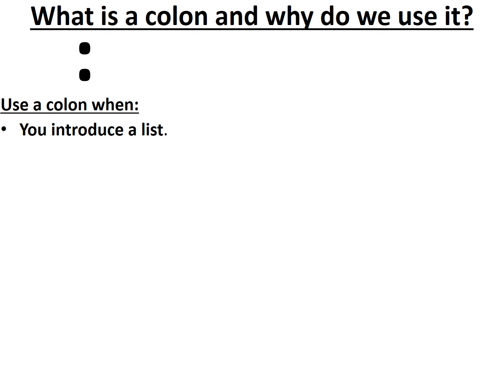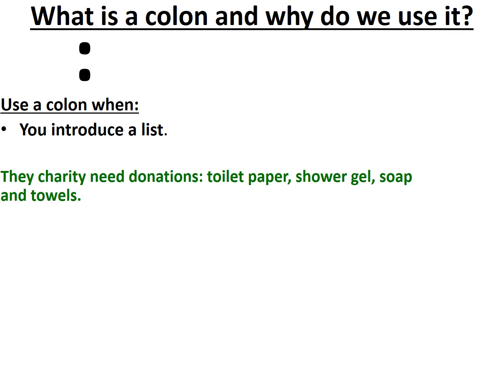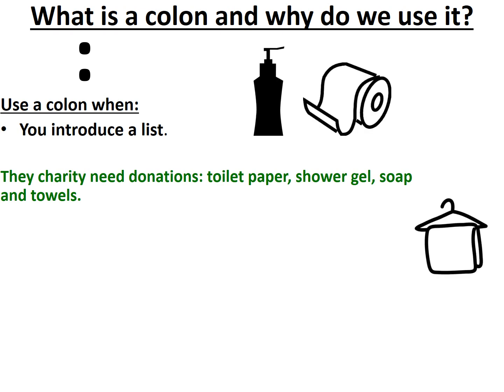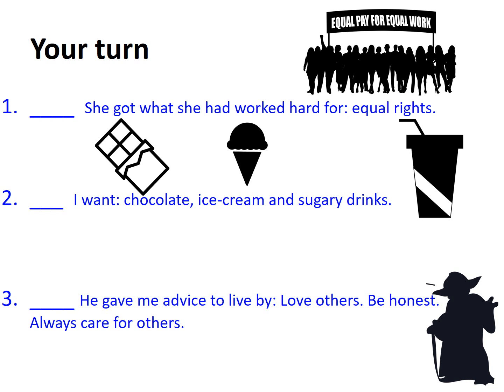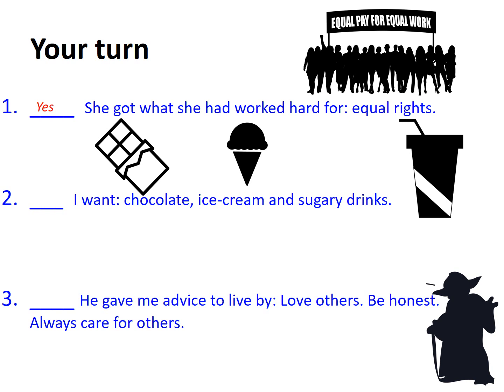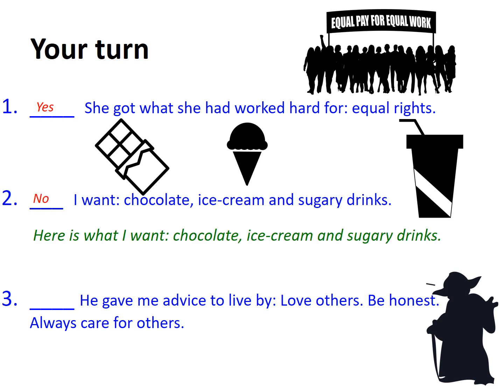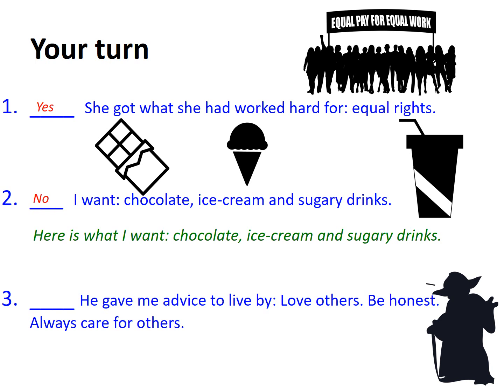15.1 What is a colon and what are its uses?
This video explains the role of a colon and offers examples before testing you on the uses.